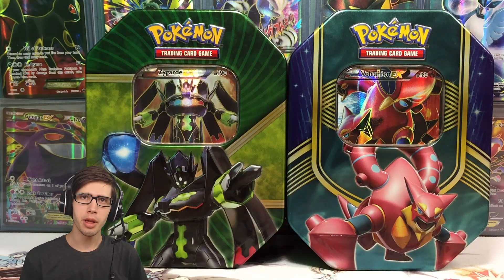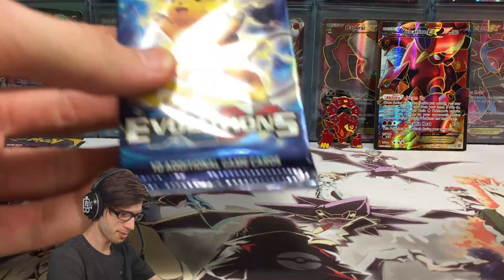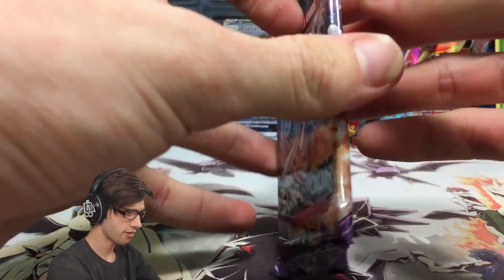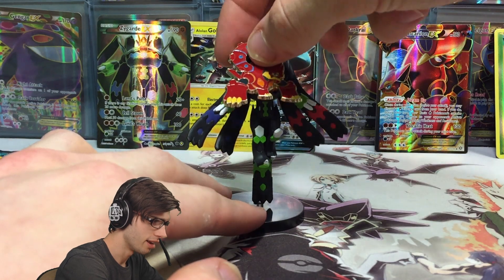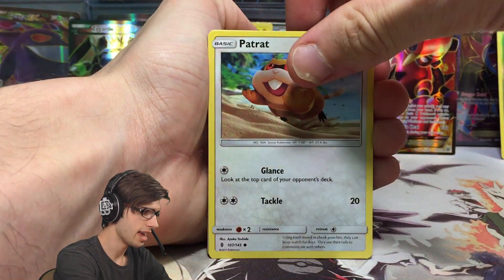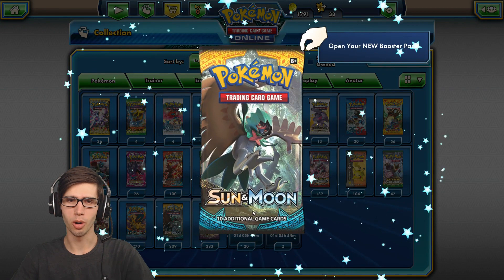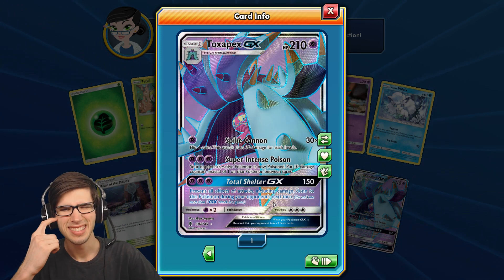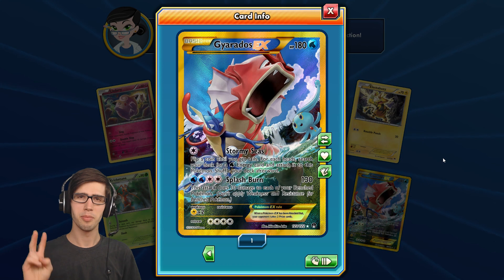HIT A SECRET RARE! CUSTOM LEGENDARY POKEMON TIN OPENING!!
What's Crackin' YouTube!

Brodie
Australia